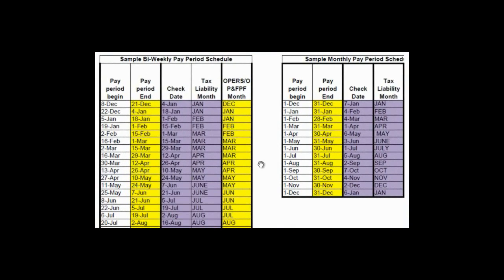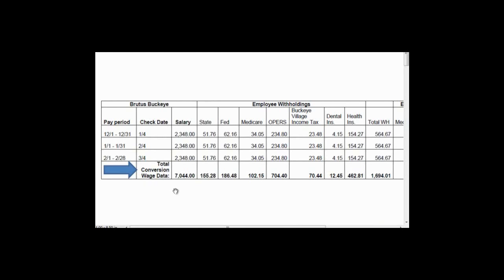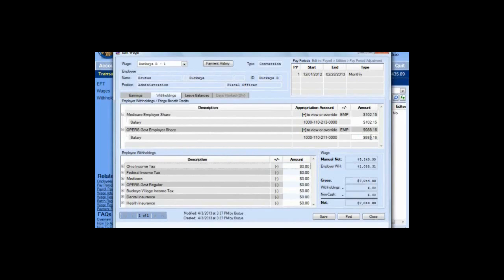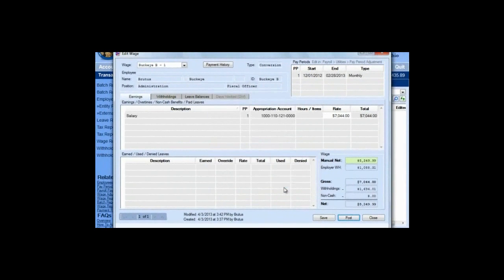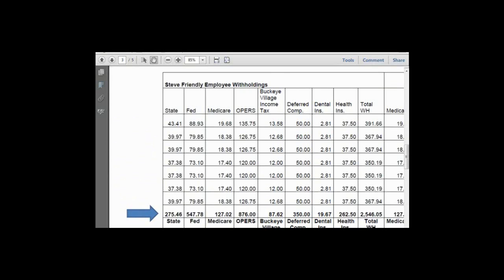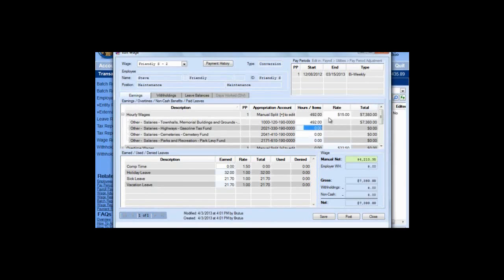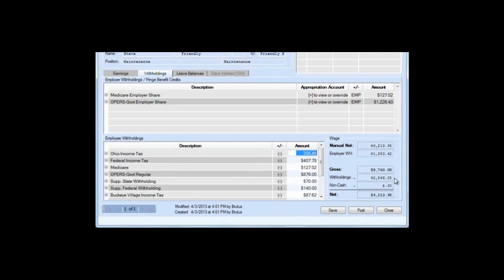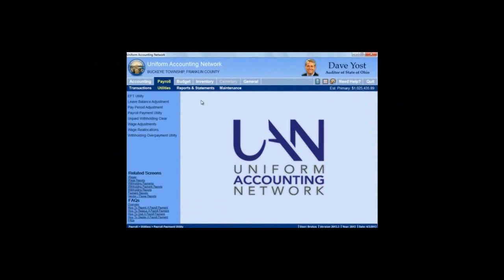Conversion Wages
5:34 : Adding a Conversion Wage
27:49 : Voiding a Conversion Wage